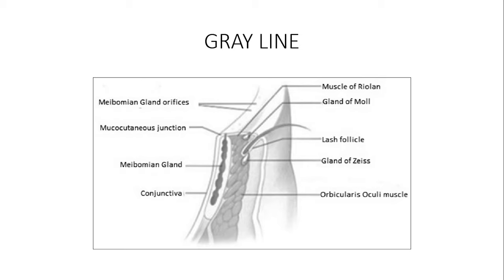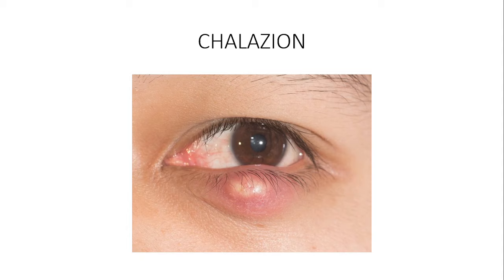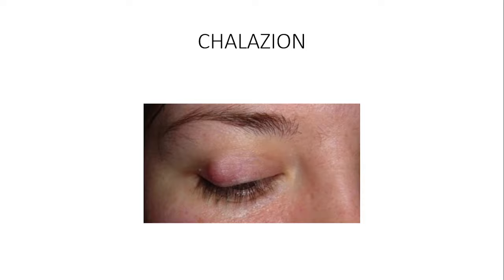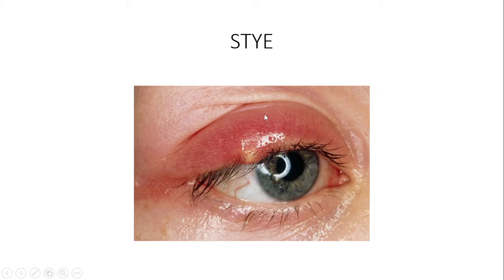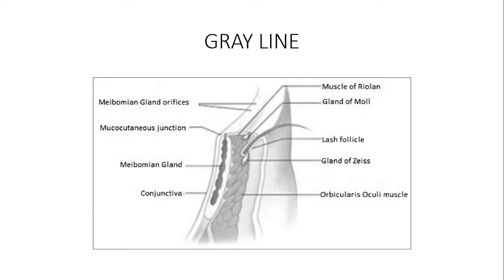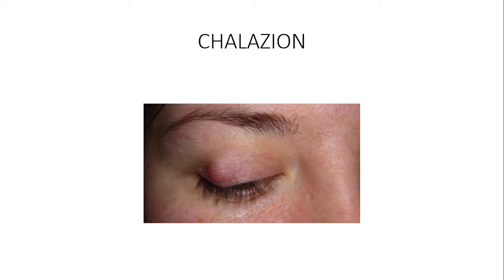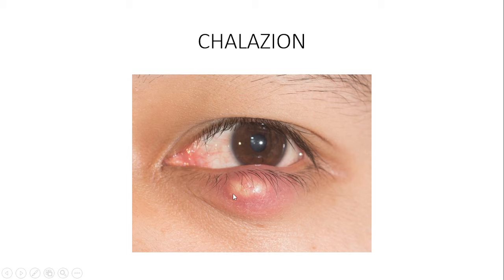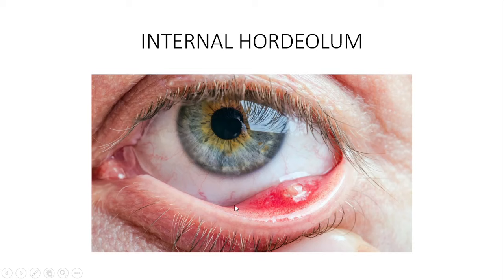OBENG SERIES - CHALAZION AND HORDEOLUM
THIS VIDEO IS ABOUT TWO COMMON EYELID DISEASES